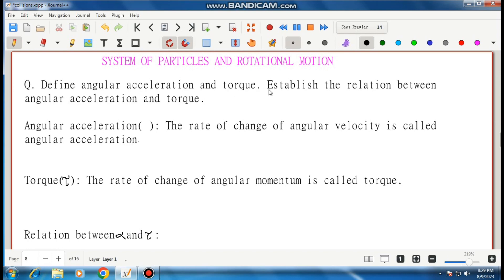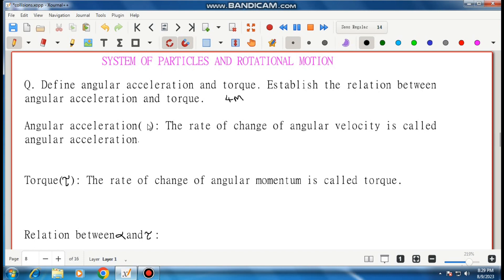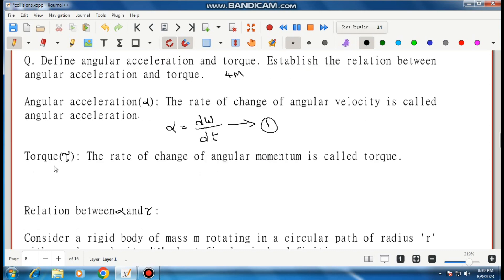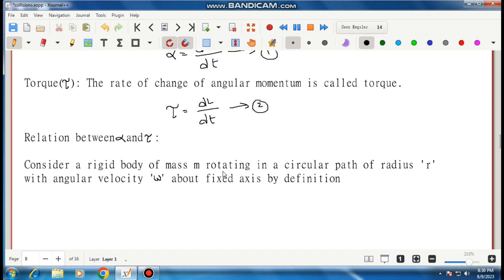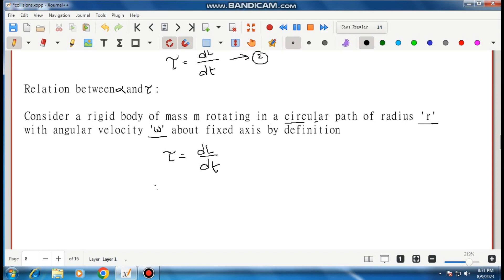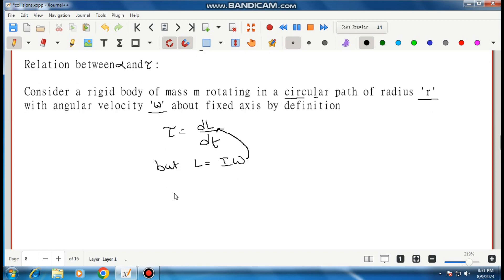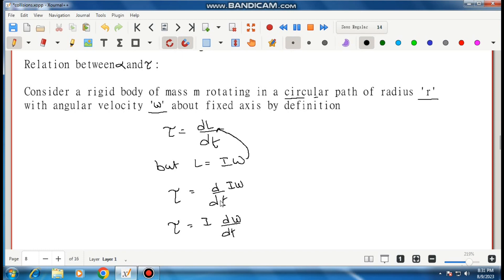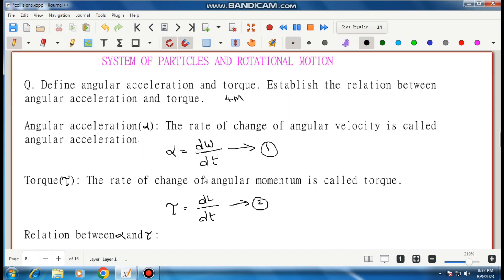Angular acceleration and torque | Relation between angular acceleration and torque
Define angular acceleration and torque. Establish the relation between angular acceleration and torque.
Angular Acceleration:
Angular acceleration refers to the rate of change of angular velocity of an object as it rotates around a fixed axis. In simpler terms, it measures how quickly the object's rotational speed is changing. Angular acceleration is represented by the symbol "α" (alpha) and is typically measured in units of radians per second squared (rad/s²). Mathematically, angular acceleration can be defined as the second derivative of angular displacement with respect to time:
Angular Acceleration (α) = d²θ/dt²
where:
α: Angular acceleration
θ: Angular displacement
t: Time
Torque:
Torque is a measure of the rotational force applied to an object that is capable of rotating around an axis. It causes an object to rotate about the axis and is similar to force in linear motion. Torque is given by the product of the force applied and the distance from the axis at which the force is applied. It is represented by the symbol "τ" (tau) and is typically measured in units of newton-meters (Nm) or pound-feet (lb-ft). Mathematically, torque can be defined as:
Torque (τ) = Force (F) × Distance (r) × sin(θ)
where:
τ: Torque
F: Force applied perpendicular to the lever arm
r: Distance from the axis of rotation to the point where the force is applied
θ: Angle between the force vector and the lever arm vector
Relation between Angular Acceleration and Torque:
The relationship between angular acceleration and torque is defined by Newton's second law for rotational motion. It states that the net torque applied to an object is proportional to its angular acceleration and moment of inertia (a property that describes how an object resists rotational motion). Mathematically, the relationship can be expressed as:
Torque (τ) = Moment of Inertia (I) × Angular Acceleration (α)
This relationship explains that a larger torque applied to an object will result in a larger angular acceleration if the moment of inertia remains constant. Similarly, a smaller torque will result in a smaller angular acceleration. It's important to note that the moment of inertia depends on the distribution of mass around the axis of rotation and affects how an object responds to torque in terms of its rotational motion.